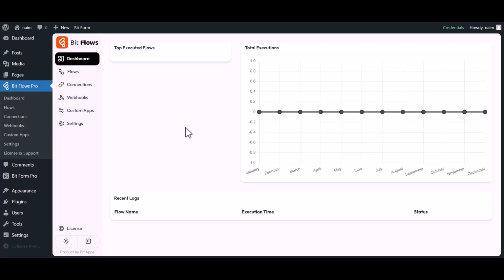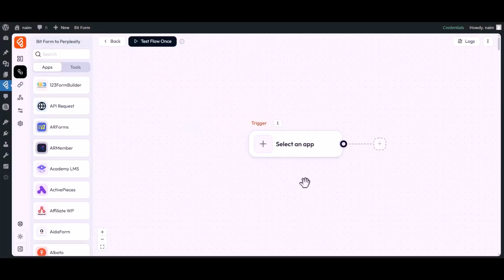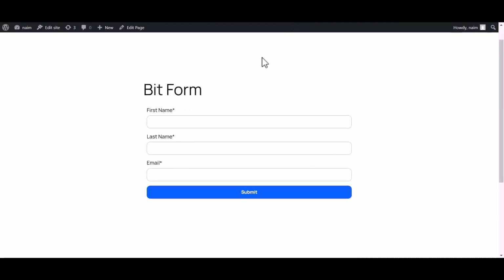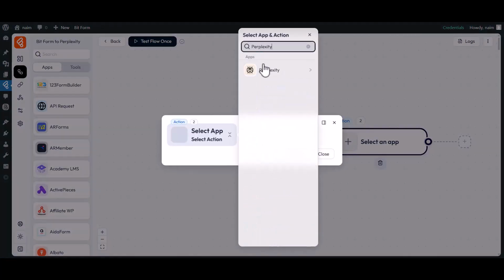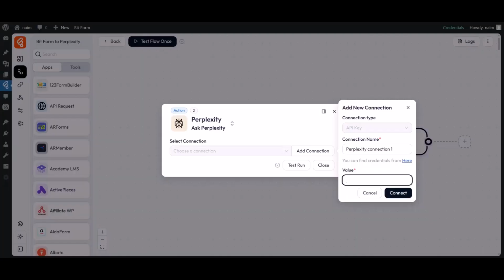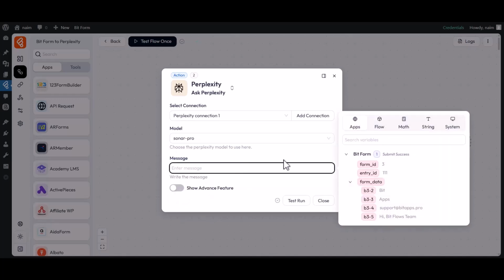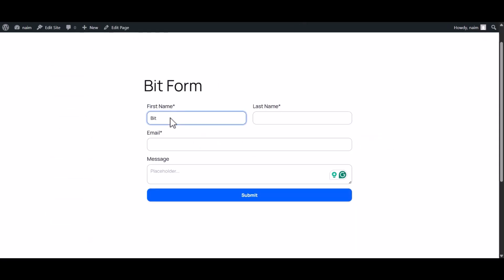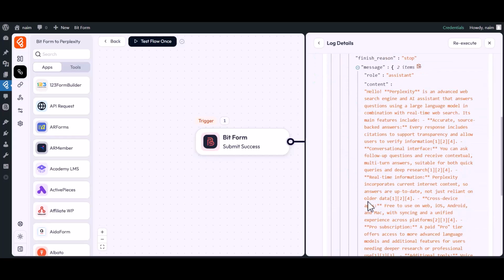How to Connect Bit Form to Perplexity Using Bit Flows | WordPress AI Automation Tutorial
In this step-by-step tutorial, you’ll learn how to connect Bit Form to Perplexity AI using Bit Flows, the no-code automation plugin built for WordPress users. Whether you want to collect user input from a form and instantly ask Perplexity a question based on that data — this video shows you exactly how to do it.
By the end, you’ll be able to trigger Perplexity AI from any Bitform submission and get dynamic responses directly within your WordPress automation flow.

💡 With Bit Flows, it’s drag, drop, and done — no coding required!

What You’ll Learn in This Video:
1. What is Bit Flows and how it works
2. Creating a new automation flow
3. Using Bit Form as a trigger
4. Connecting your Perplexity API key
5. Sending user-generated messages to Perplexity
6. Enabling advanced AI configuration features
7. Running and testing the full flow in real time

Timestamps:
 (0:00) Intro – What You’ll Learn
 (0:06) What is Bit Flows
 (0:12) Workflow Capabilities
 (0:17) Plugin Setup Overview
 (0:23) Using Bit Form to Trigger Perplexity
 (0:28) Step 1: Create a New Flow
 (0:46) Step 2: Add Bit Form as Trigger
 (1:06) Submit Test Entry in Bit Form
 (1:22) Trigger Setup Completed
 (1:28) Step 3: Add Perplexity as Action
 (1:54) How to Get Perplexity API Key
 (2:14) Connect Perplexity to Bit Flows
 (2:25) Map Form Fields to Perplexity
 (2:34) Enable & Configure Advanced Features
 (2:52) Step 4: Run Final Test
 (3:14) Check Logs & AI Response
 (3:31) Wrap-up & Outro